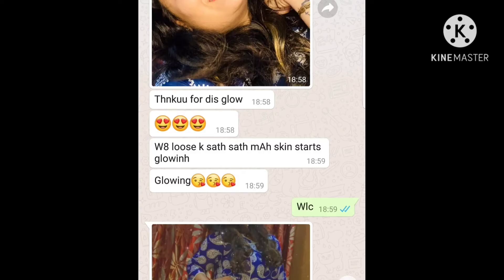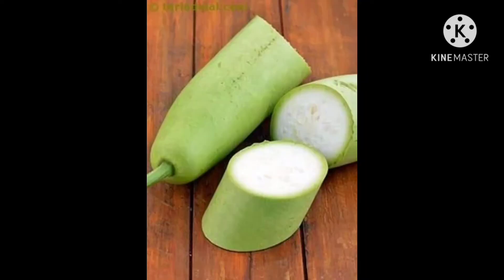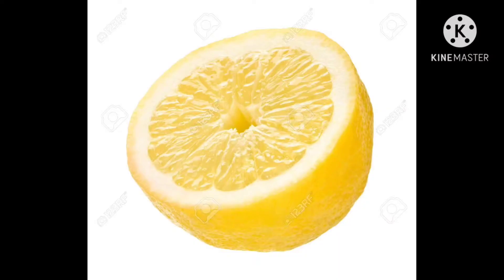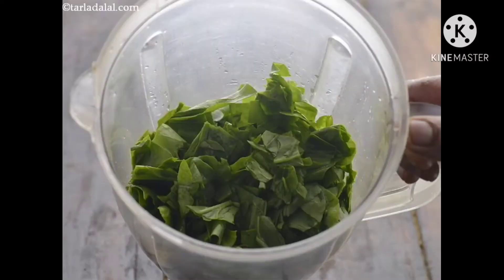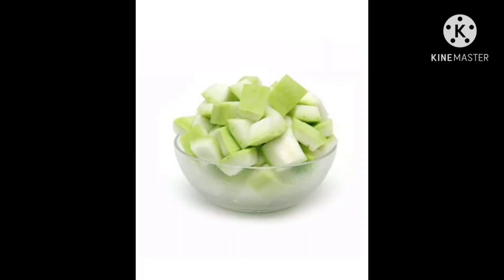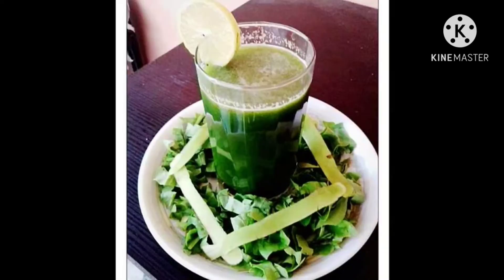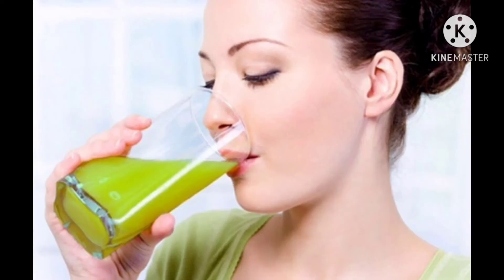how to reduce 7 kg in 7days / रातों-रात वजन कम करें / face glow drink / health and fitness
is fatcutter drink ko try kare or apna full body ka fat reduce kare
20 kg in month m reduce kare
or apne result mere sath share kare

plz full video dekhe or puri knowledge le

thank u watching